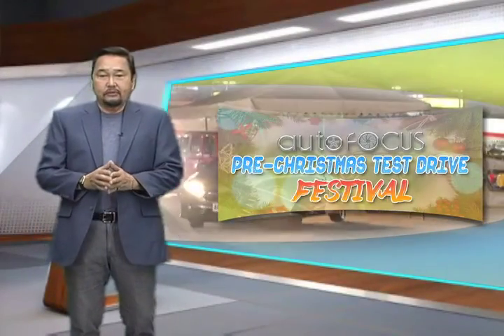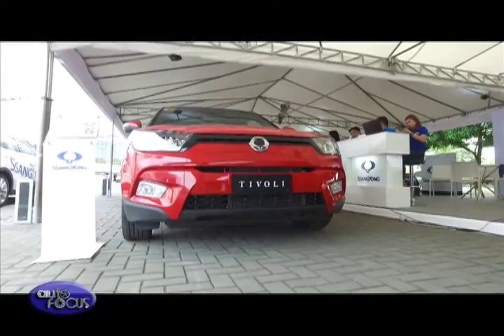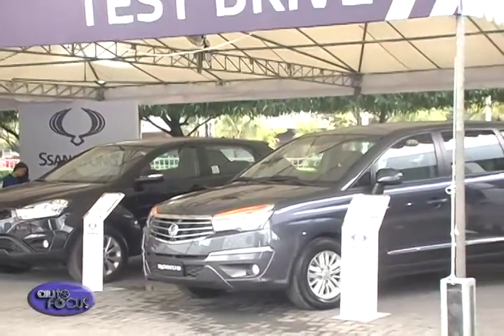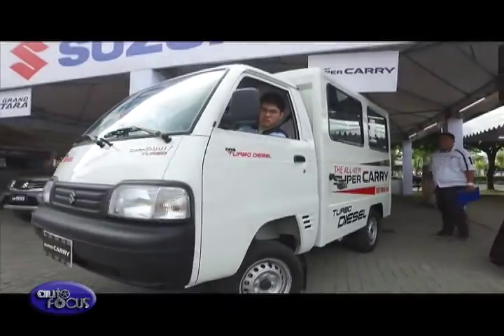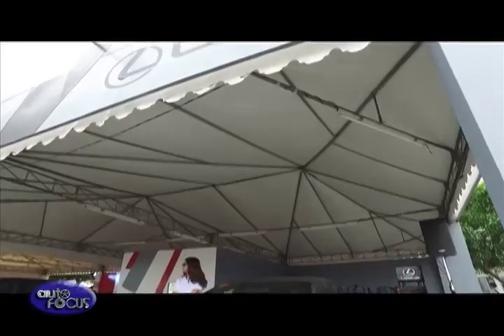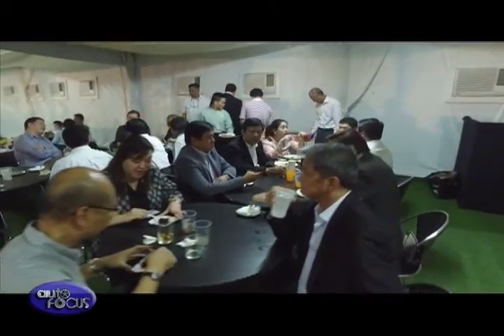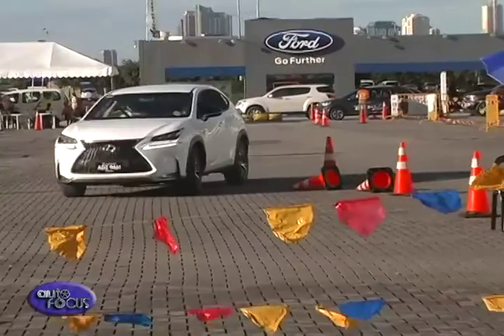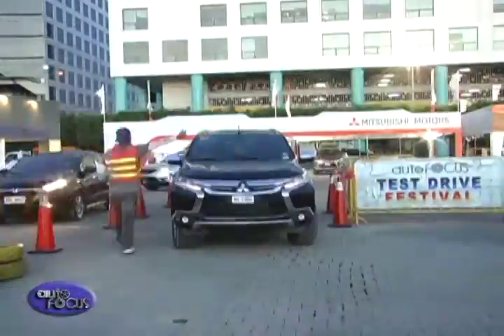Pre Christmas Test Drive Festival 2016 part 5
This is a Special Feature of Auto Focus and on this episode is an hour-long look at the highlights of an event that has helped many acquire the car of their dreams right around the Christmas holidays. We call it the Auto Focus Pre-Christmas Multi-Brand Test Drive Festival. Some who’ve been to the festival may remember it as the day they got to meet, love, and later drive home their dream ride. Others may remember the festival as the days when they had the time of their lives enjoying all the free test drives of latest rides available locally from entry level sedans to top of the line luxury SUVs. For our industry friends, the days helped them showcase their wares to the people they hope to sell them to.